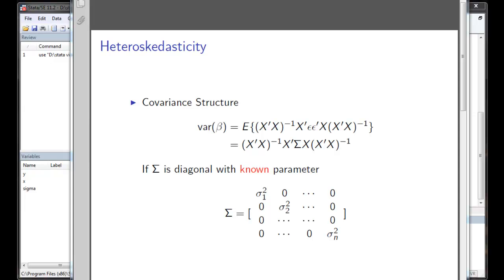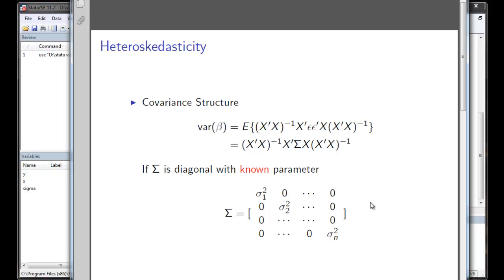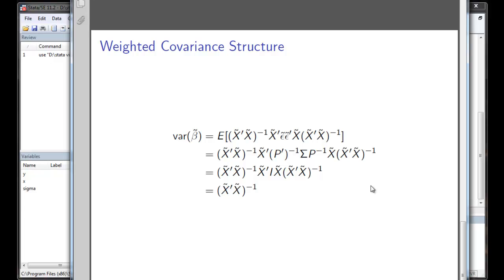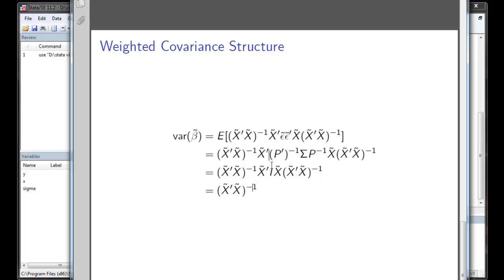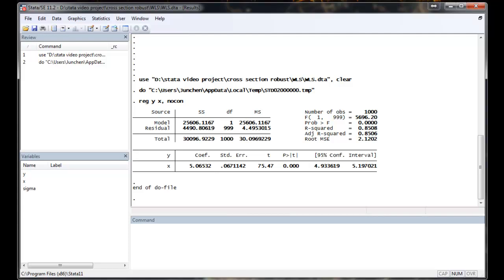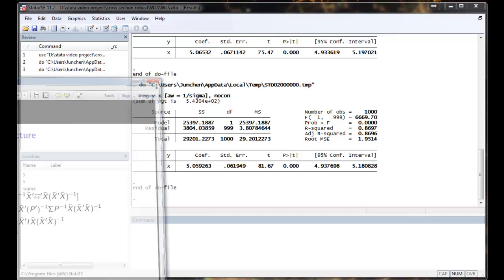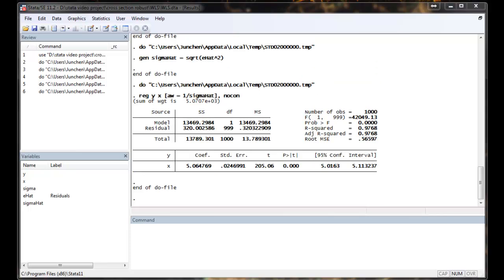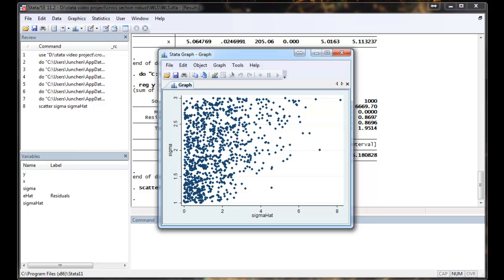STATA(13) Heteroskedaticity and WLS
Why is Heteroskedaticity  a problem for OLS? How does the Weighted Least Square work? How to implement in STATA using aw? How can a sample analog go terribly wrong?